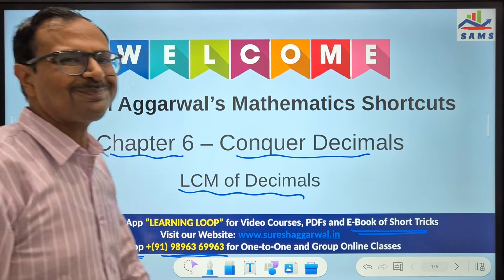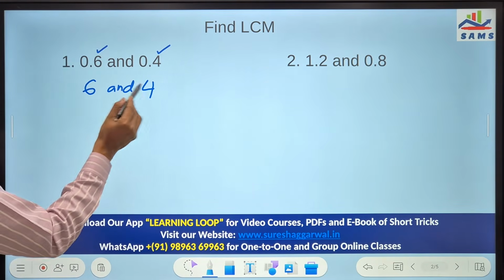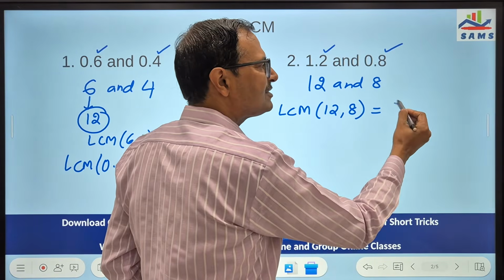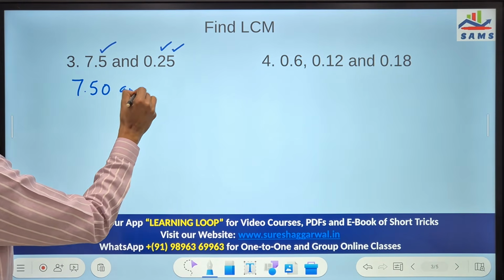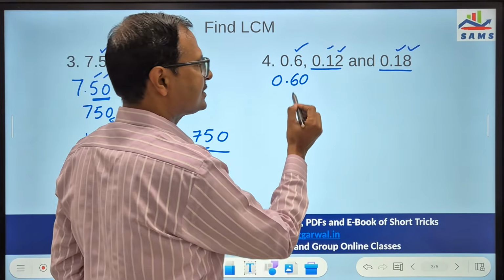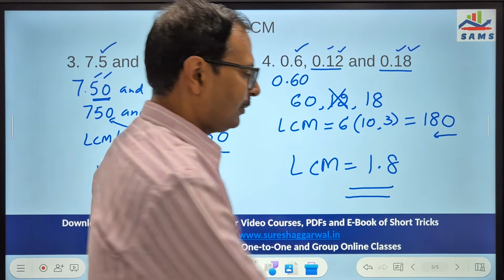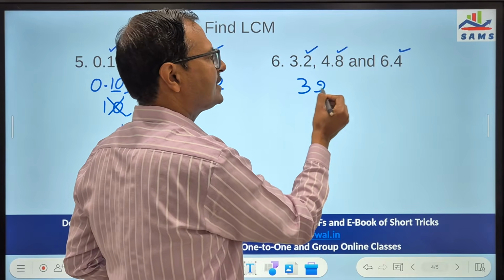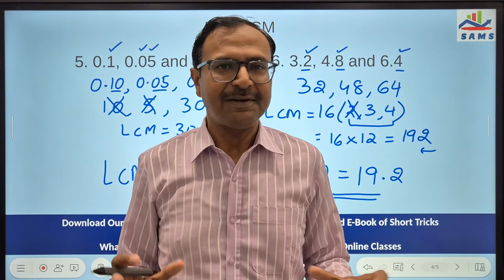Video 106 - Find LCM of Decimals Easily || Smart Trick to Find LCM || Fast Calculation